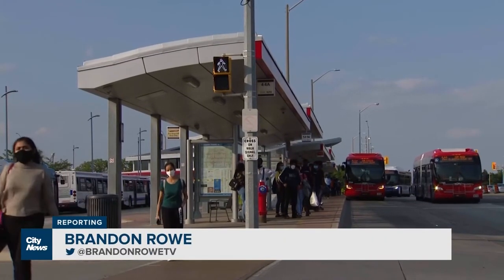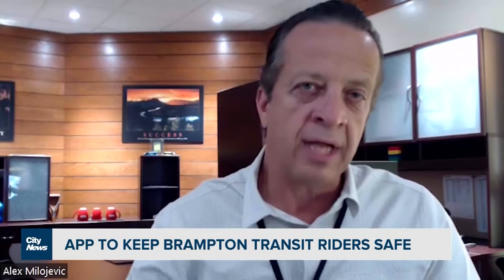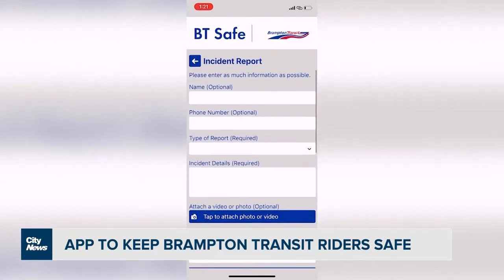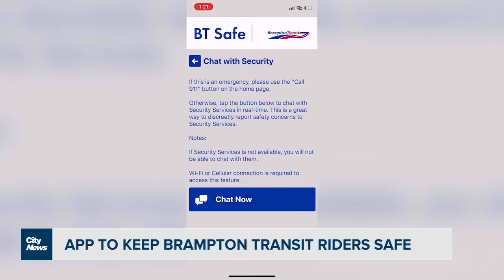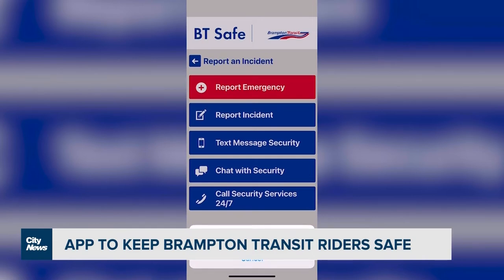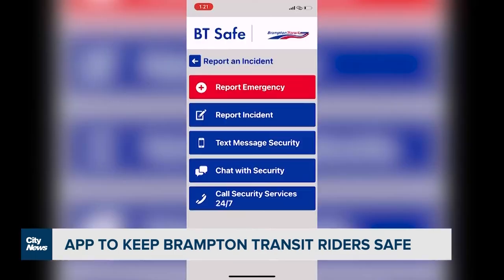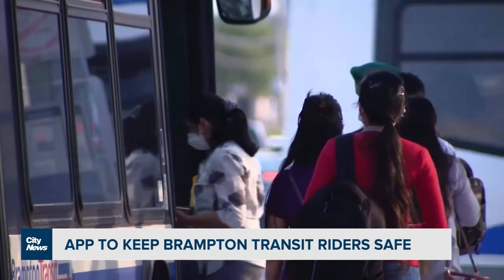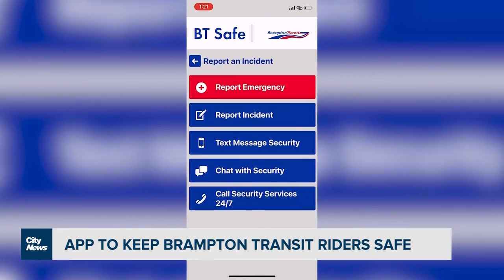"BT Safe" app launch from Brampton transit for safety reporting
Brampton transit has launched the "BT Safe" app which allows patrons to reach out anonymously to security officers with options to chat, call or text.  Brandon Rowe talks with the GM of Brampton transit for more details.